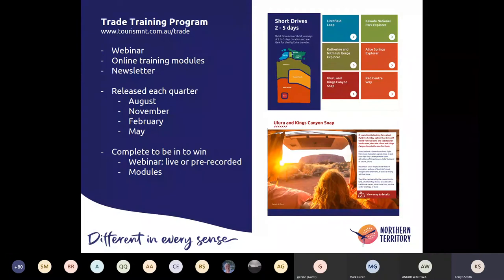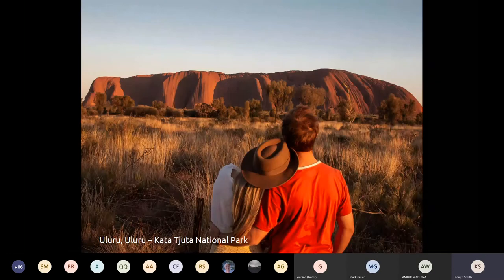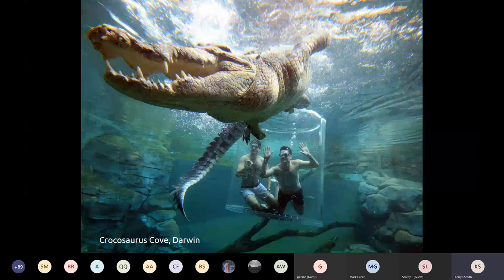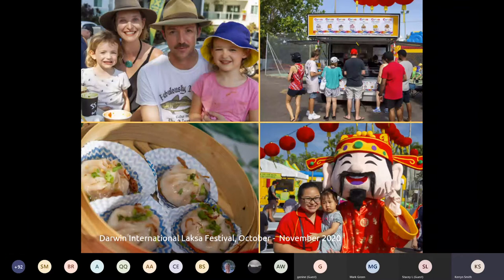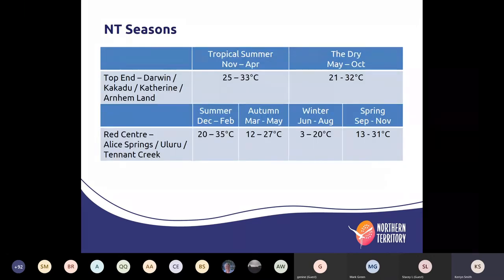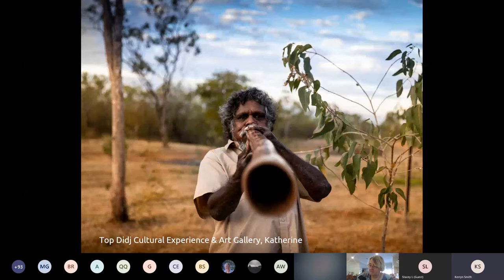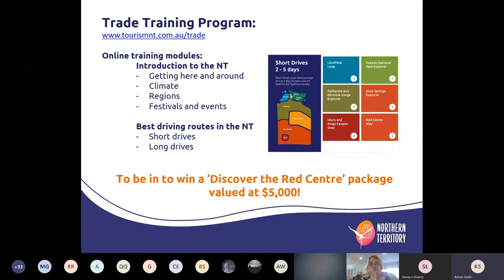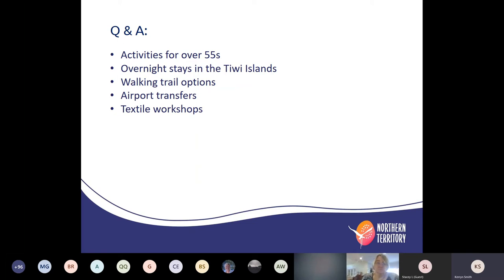Austrade Training Program Q1Territory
Northern Territory Trade Training Program Webinar Aus Q1